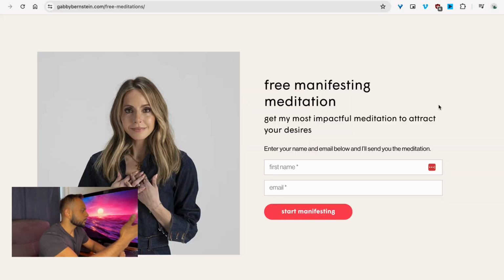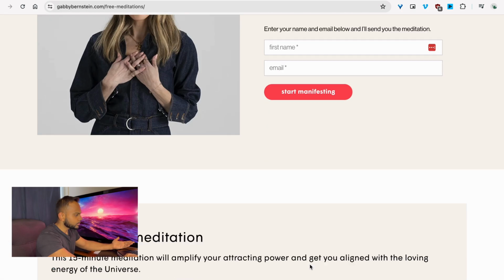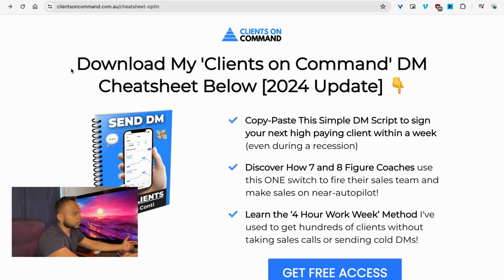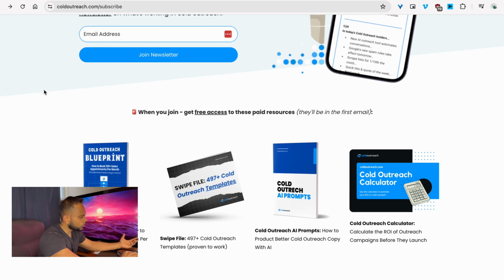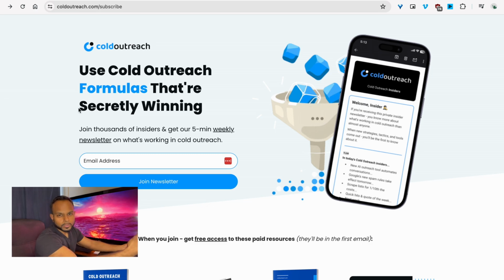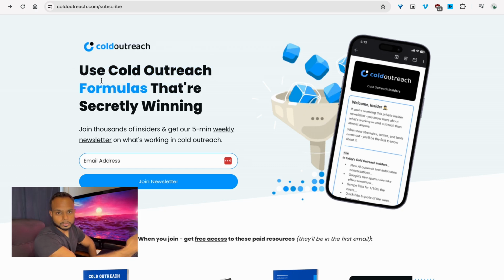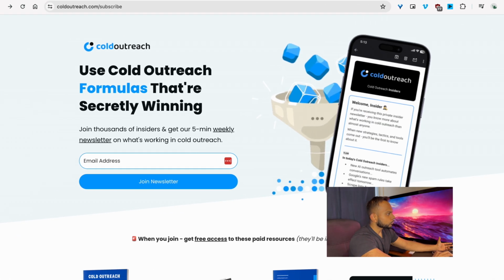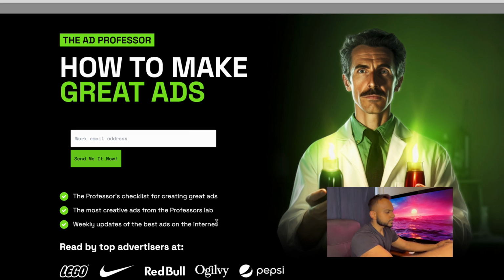How to Make a High Converting Landing Page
The 3 things you need to have to make a high converting landing page.

+ break downs and examples of excellent landing pages you can model to create your own.